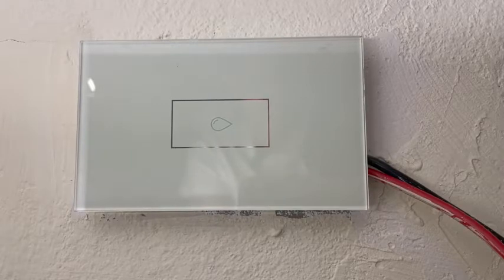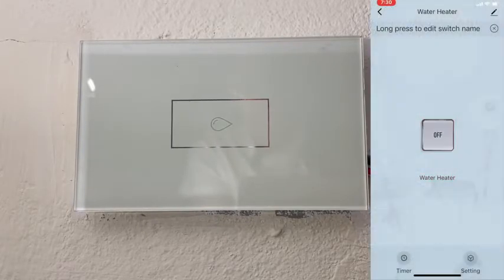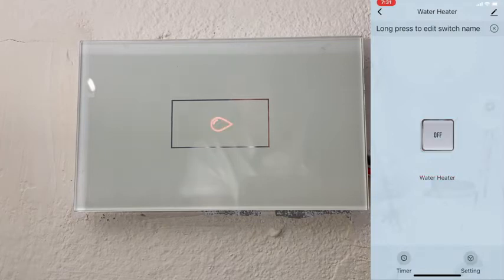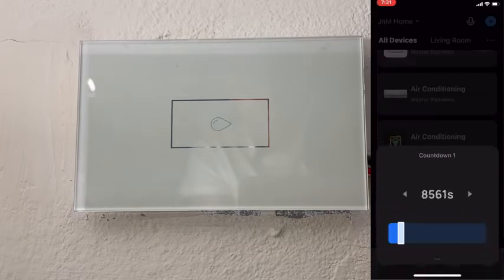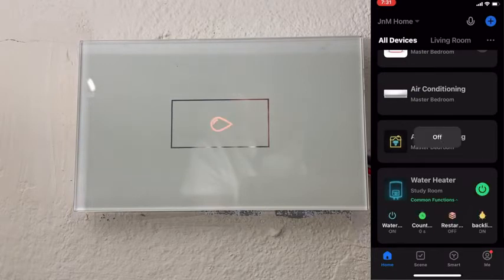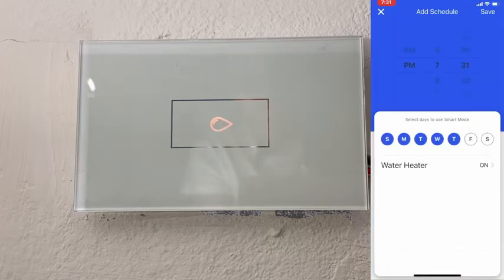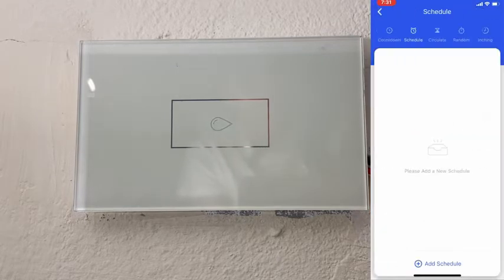Our Point of View on Diese Smart WiFi Water Heater Switch From Amazon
ABOUT THIS PRODUCT:Diese Smart WiFi Water Heater Switch, Voice Control Smart Touch Wall Switch with Timer, Remote Control Smart Boiler Touch Switch Compatible with Google Home, Alexa and Home APP (White)